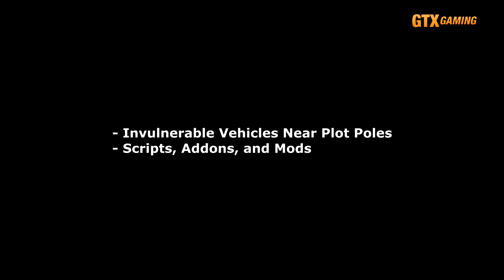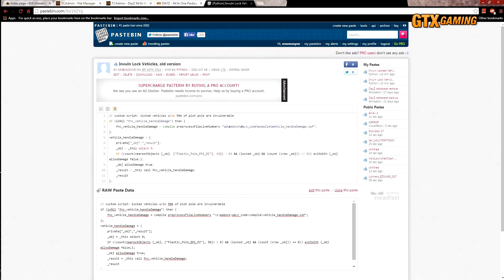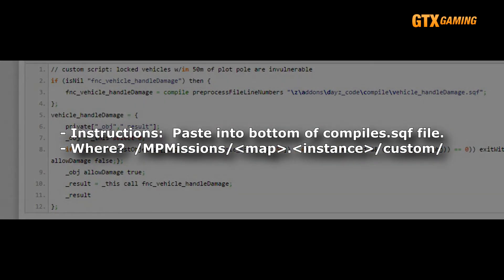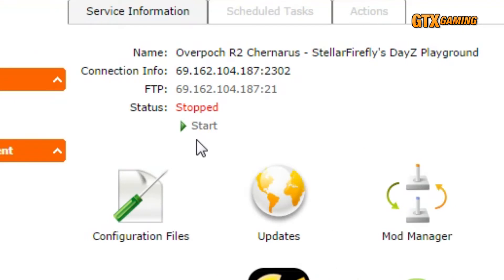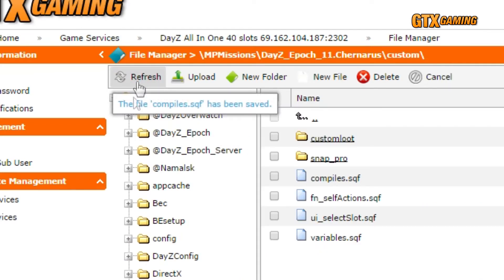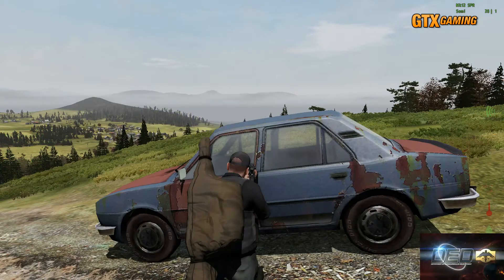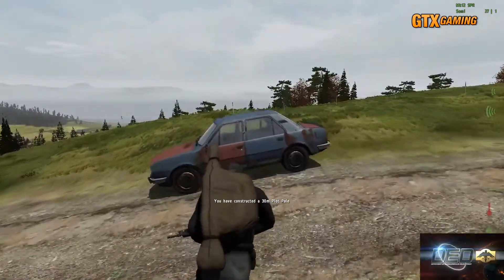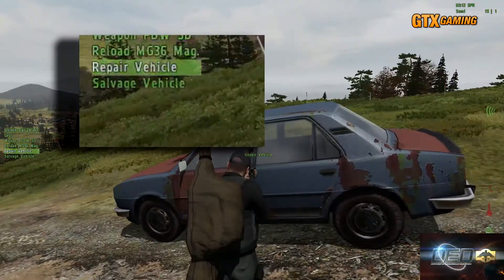Invuln Locked Vehicles, Scripting, and Testing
In this video, we present a script that makes locked vehicles invulnerable when within 50 meters of a plot pole.  And we discuss the importance of testing and evaluating changes to your server.